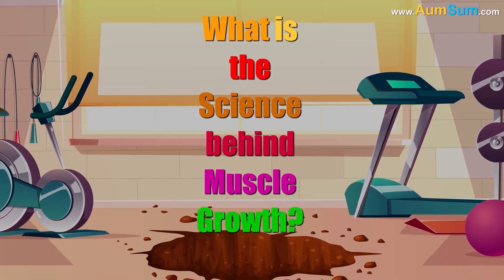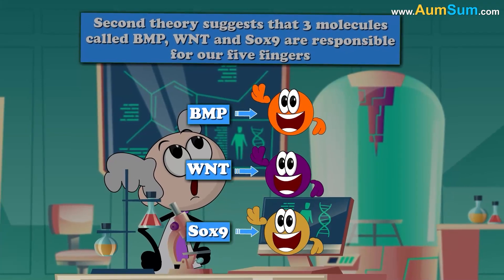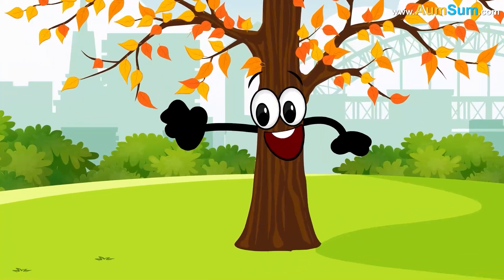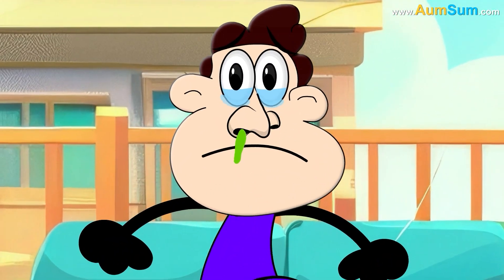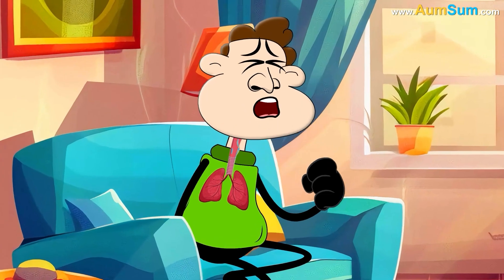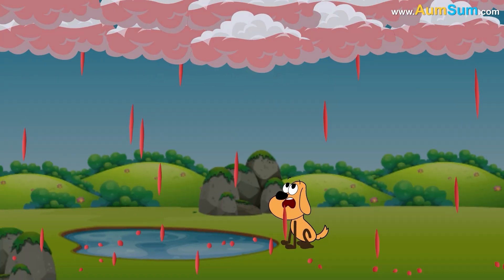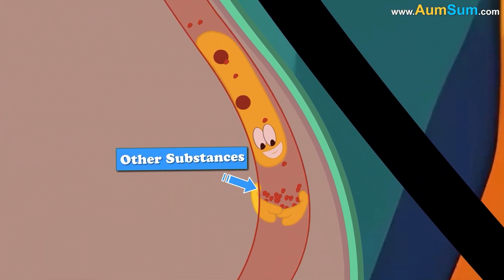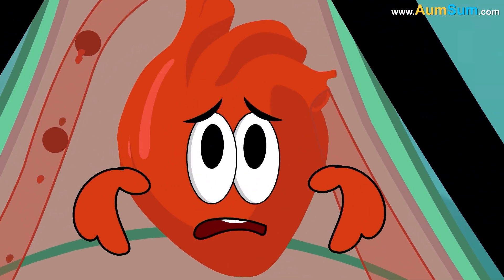What is the Science behind Muscle Growth? + more videos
What is the Science behind Muscle Growth?
Firstly, for Muscle Growth we need to apply stress which is greater than what our muscles are used to. This leads to mTOR and satellite cell activation. Both are responsible for Muscle Growth.
Secondly, when one feels sore after a workout, one may be experiencing localized muscle damage. This leads to the activation of satellite cells which are said to be responsible for Muscle Growth.
Lastly, pump training, as in, doing repetitions at a fast speed with short rest intervals causes metabolic stress. Metabolic stress causes cell swelling around the muscles, thus making them appear larger.